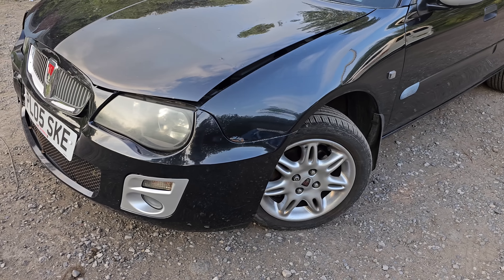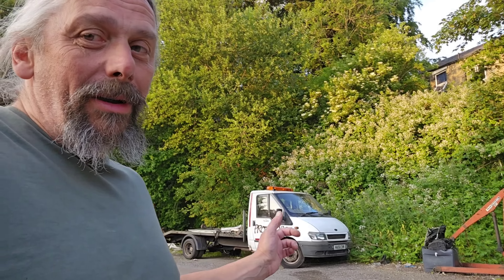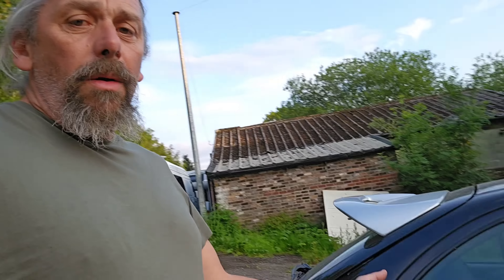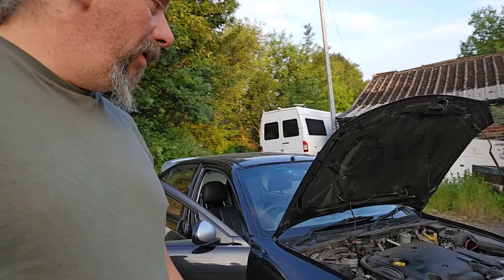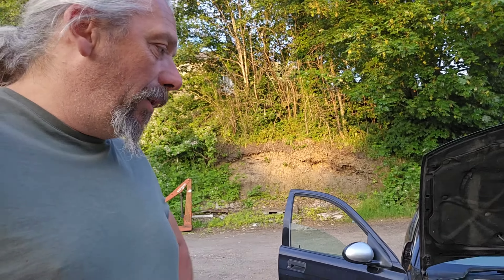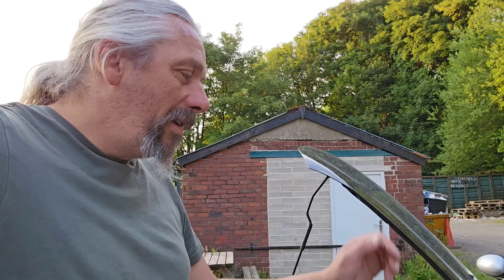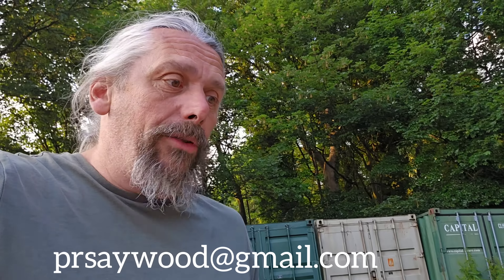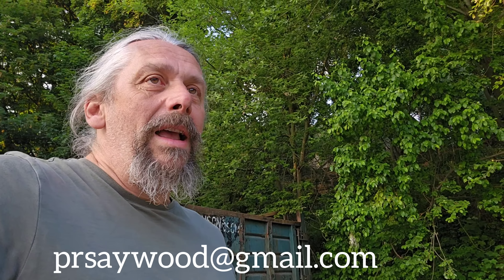Poor Eric The Rover 25 Gets Wrecked By A Careless Driver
Not my usual quirky video, but one worthwhile posting.

Poor Eric, he's had a substantial whack in the back and has quite a lot of damage. I was with my family as well and it was a very upsetting experience.